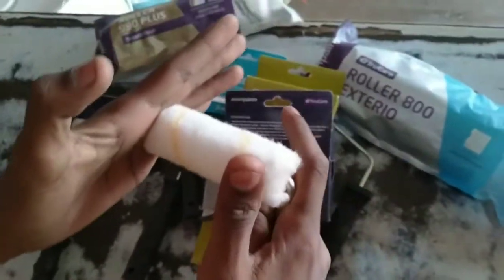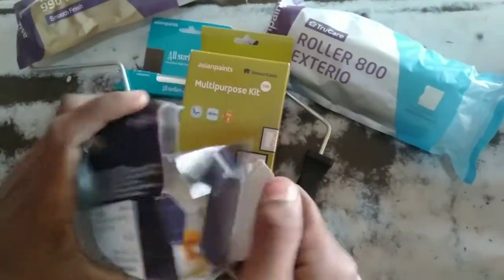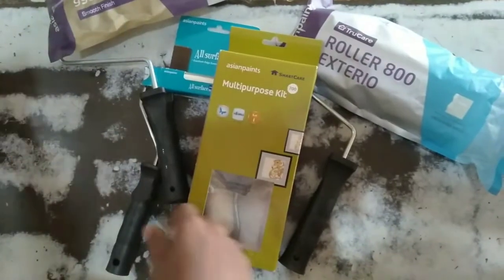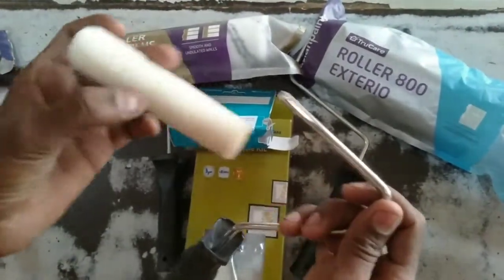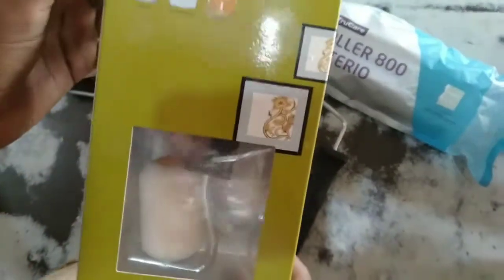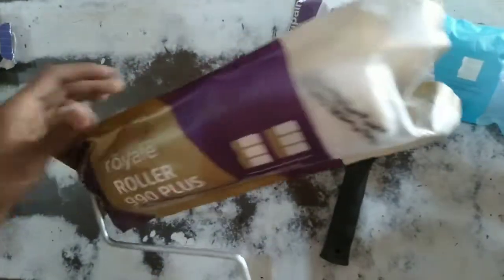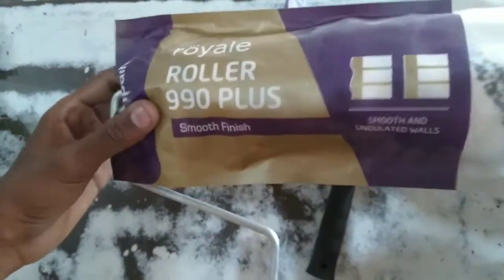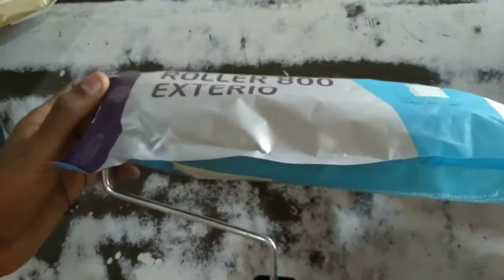Asian paints Roller 800 Brush||set roller bAll Paint Roller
Asian paints brush

paint roller price

paint roller

asian paints roller 800

paint roller brush

roller paint brush

roller brush

asian paints

roller se paint kase kari